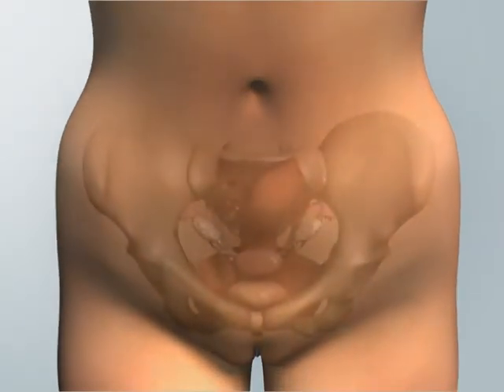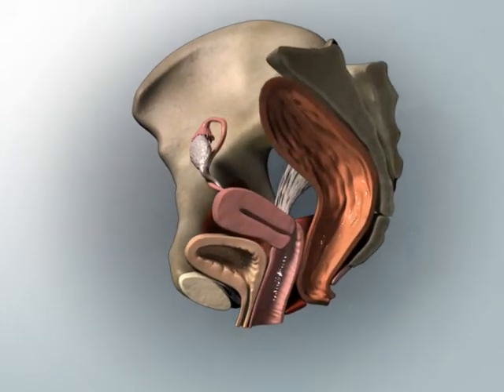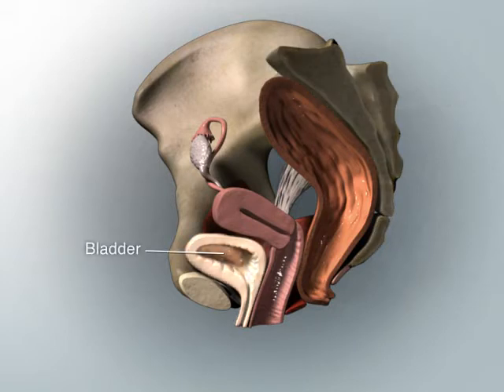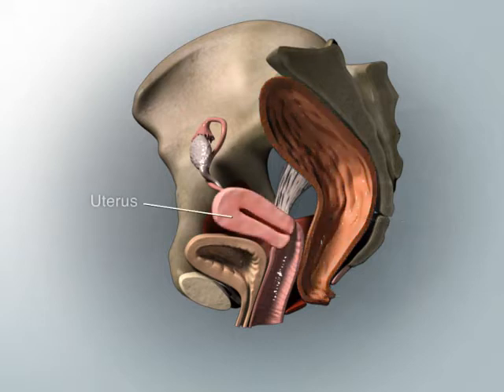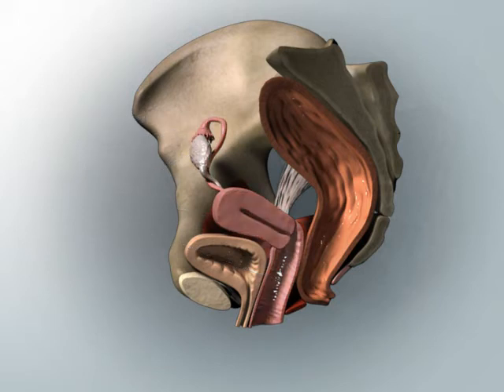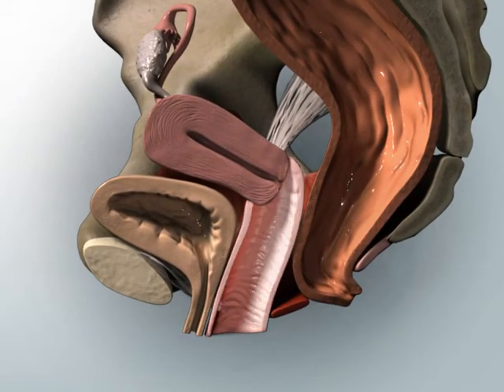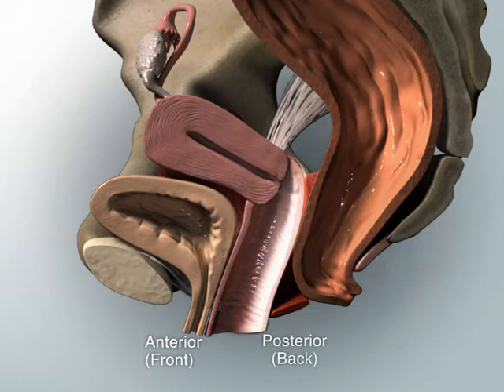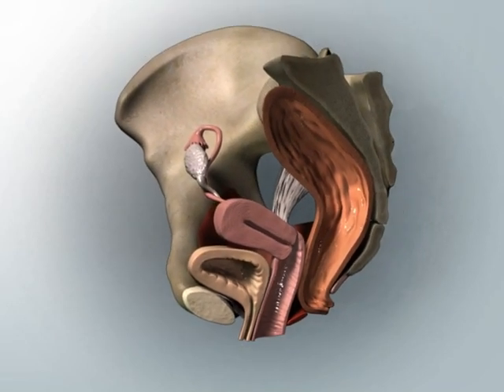Animated review of female pelvic anatomy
The pelvic cavity is a bowl-like structure that sits below the abdominal cavity. The true pelvis, or lesser pelvis, lies below the pelvic brim. This landmark begins at the level of the sacral promontory posteriorly and the pubic symphysis anteriorly. The space below contains the bladder, rectum, and part of the descending colon. In females, the pelvis also houses the uterus, fallopian tubes, and ovaries. Knowledge of anatomy unique to females is essential for all clinicians, especially those in the field of obstetrics and gynecology.

The pelvic cavity primarily contains the reproductive organs, urinary bladder, distal ureters, proximal urethra, terminal sigmoid colon, rectum, and anal canal. In the female, the uterus, Fallopian tubes, ovaries and upper vagina occupy the area between the other viscera.